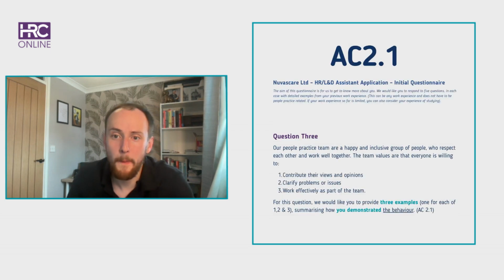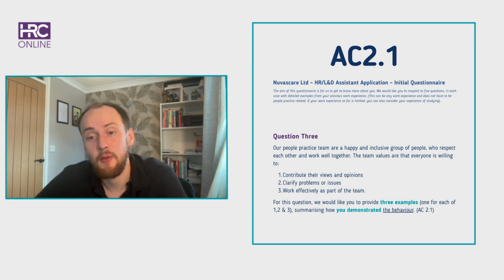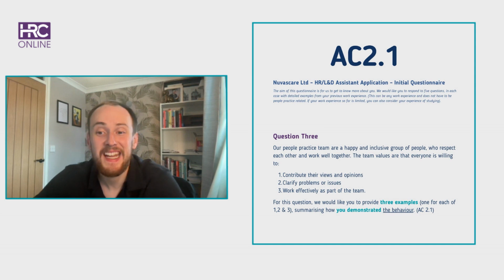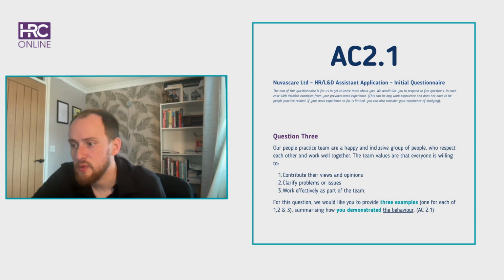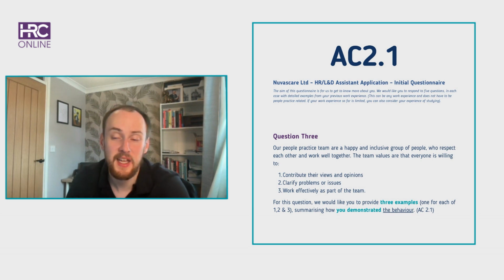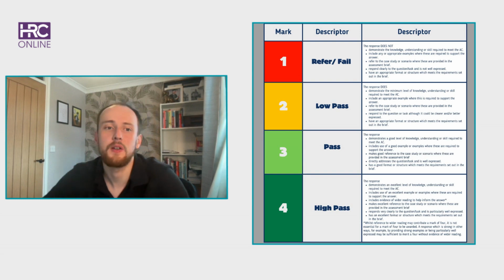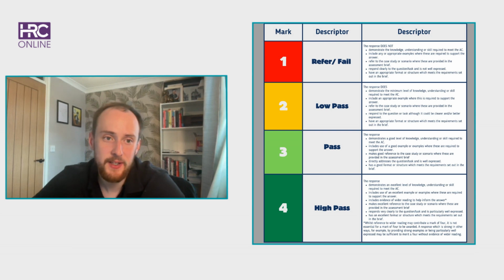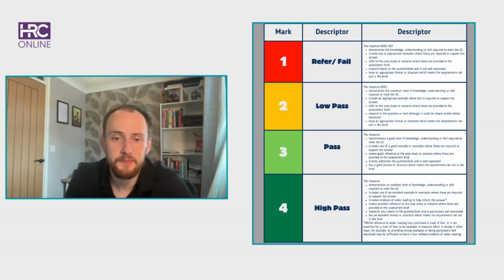3CO03 - CIPD Bitesize - AC2.1